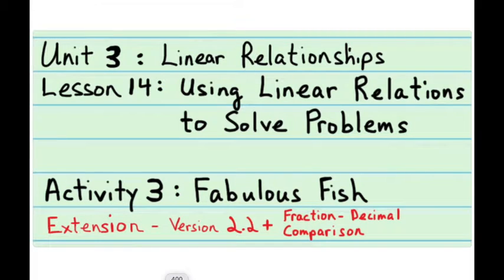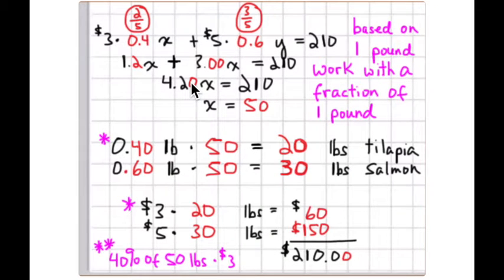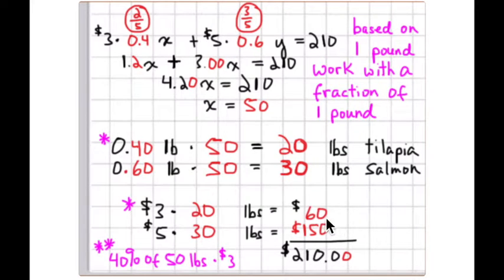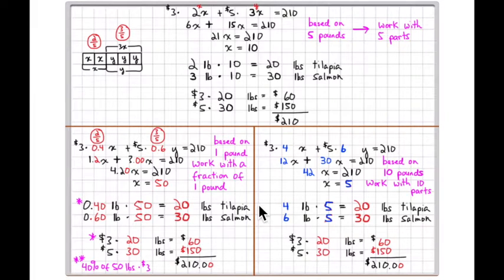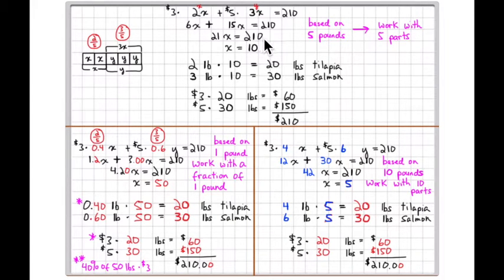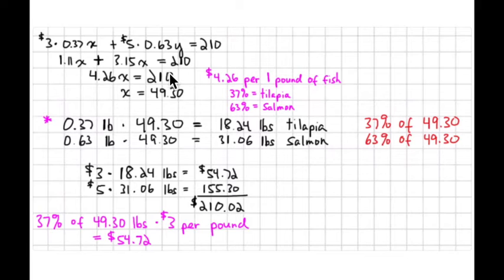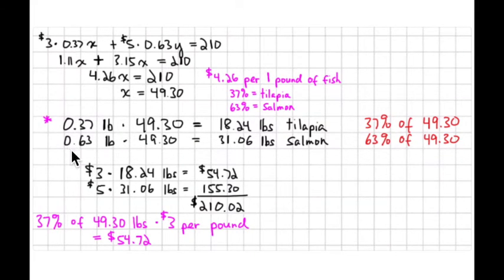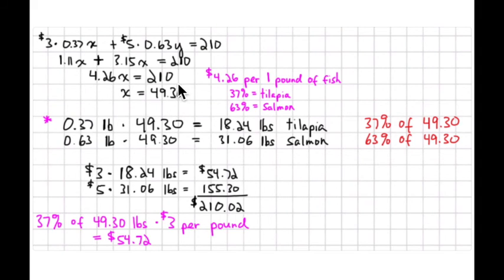8th Grade Illustrative Mathematics: Gr. 8; U3; Lesson 14-3: Fabulous Fish; Extension 3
Illustrative Mathematics
Unit 3: Linear Relationships
Lesson 14: Using Linear Relations to Solve Problems
Activity 3: Fabulous Fish; Extension 3 - fraction - decimal comparison; moving to percent